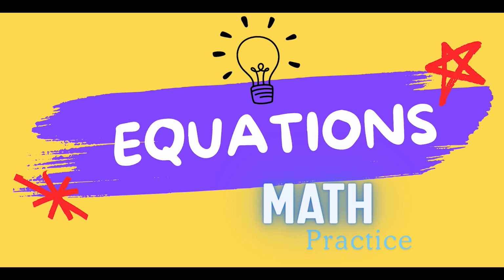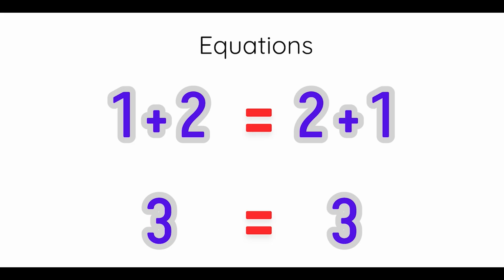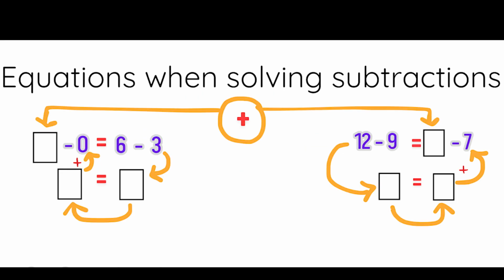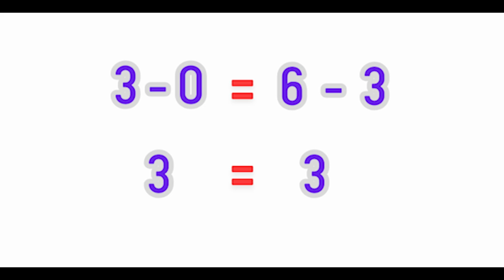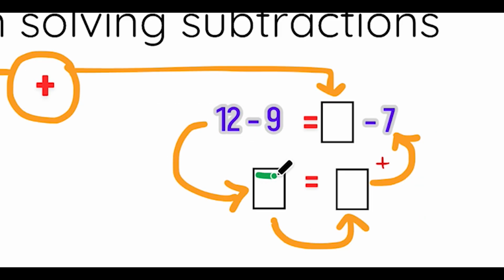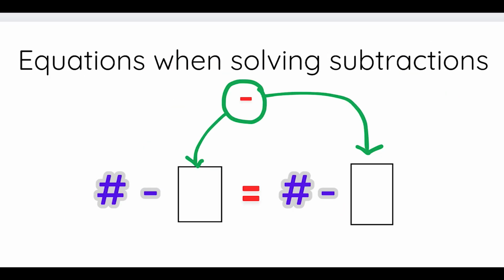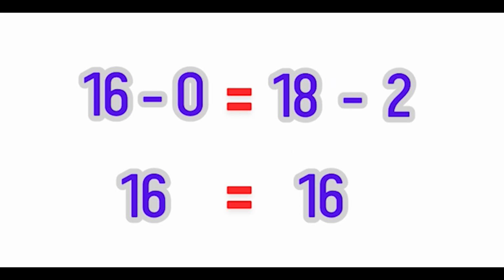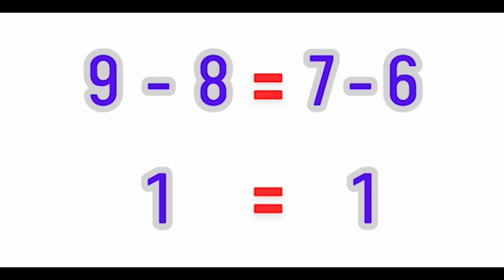Equations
This introduction to equations is a strategic way to help kids think about other ways to solve them.